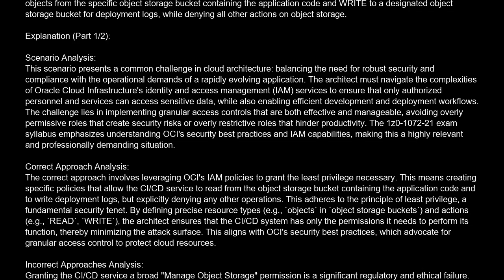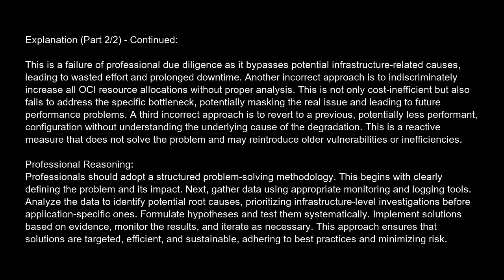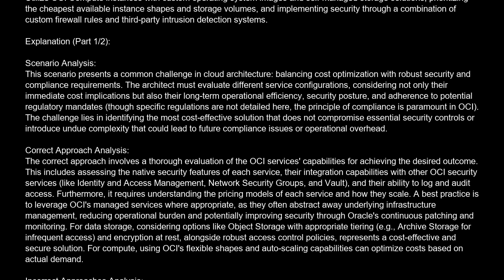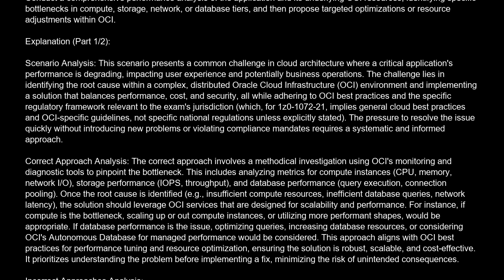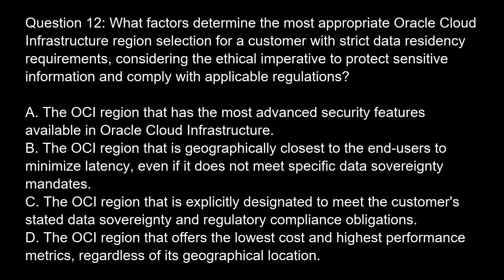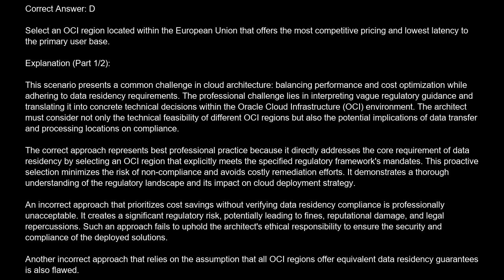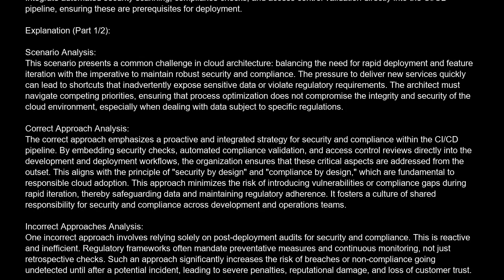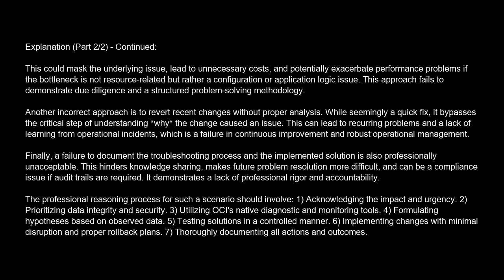1z0 1072 21 Oracle Cloud Infrastructure 2021 Architect Associate Free Practice Test video